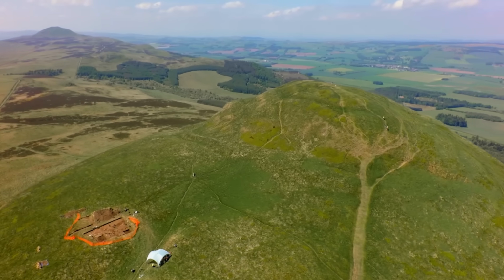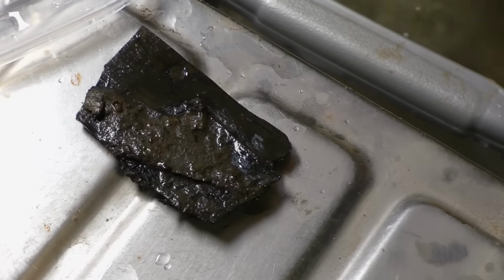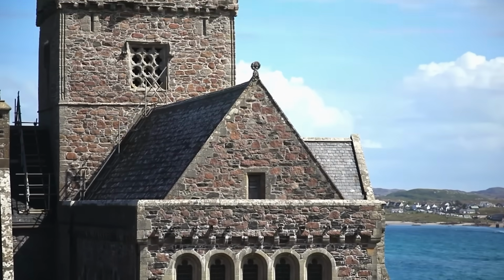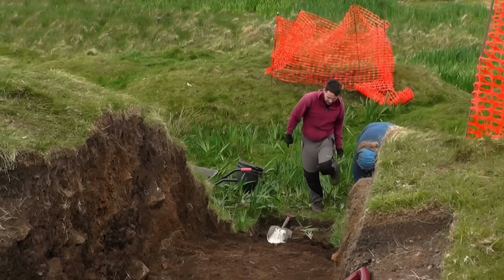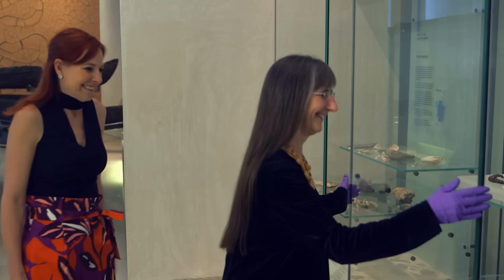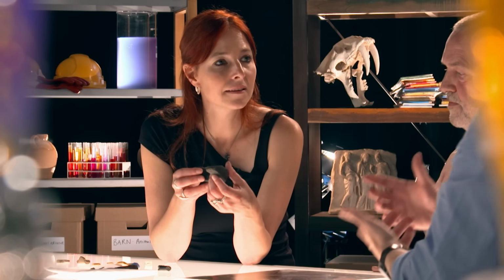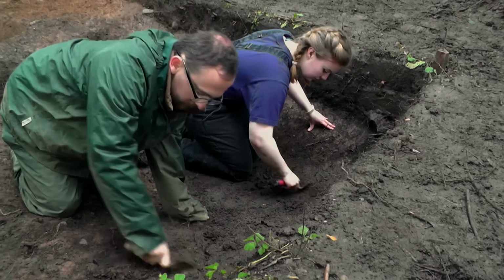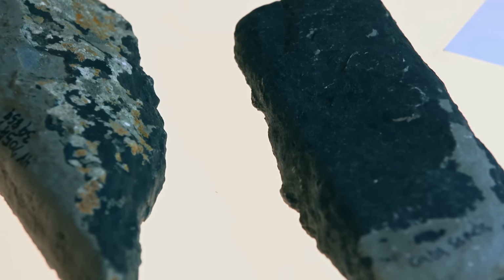Archaeologists Unearth A 2,000-Year-Old Roman Fort | Digging for Britain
From uncovering a Bronze Age weapon hoard to investigating a Roman fort at Vindolanda, archaeologists reveal fascinating finds including an intact Roman sword and insights into ancient British life. Discover the mysteries of the Picts and a Neolithic settlement older than Skara Brae. Watch as Dr. Alice Roberts and a team of experts analyze artifacts and bring our ancestors' stories to life.

Welcome to Unearthed History -- the home for all things archaeological! From ancient Roman ruins to buried medieval mysteries, we'll be bringing you award-winning documentaries that explore the remnants of long lost civilizations.

Discover the past on History Hit, with ad-free exclusive podcasts and documentaries released weekly and presented by world-renowned historians Dan Snow, Suzannah Lipscomb, Matt Lewis and more. Sign up to History Hit to start watching now